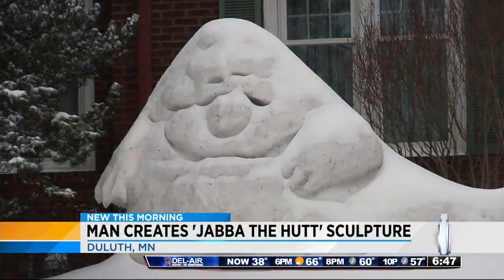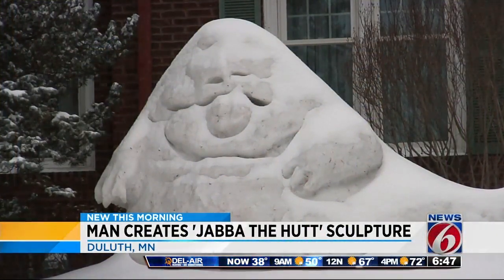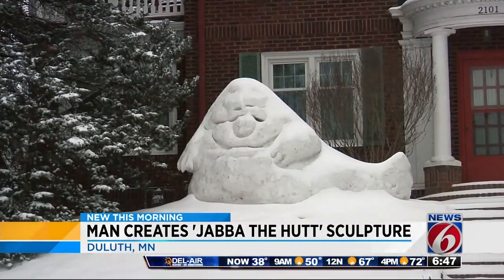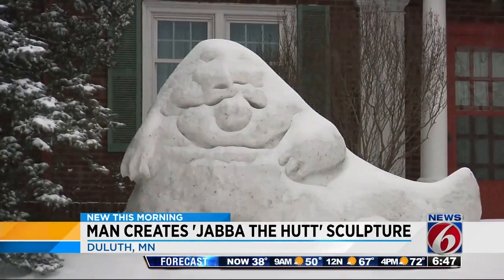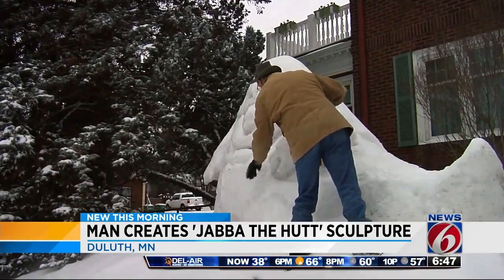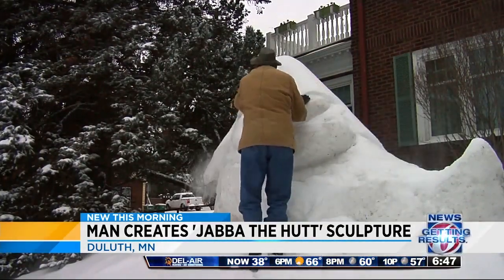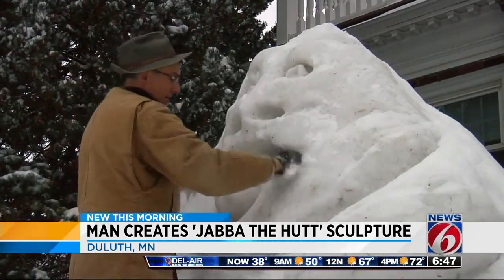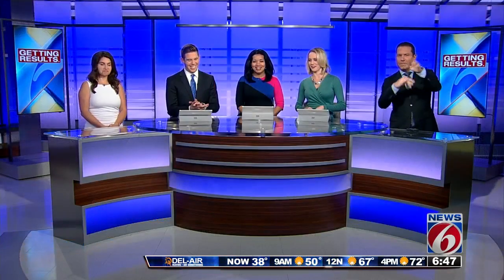Snow sculpture turns heads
Jabba the Hut is the latest creation of a snow sculptor.